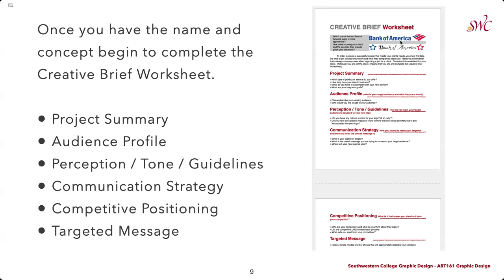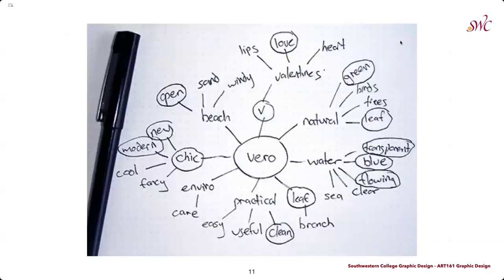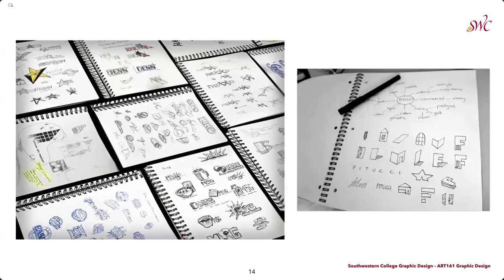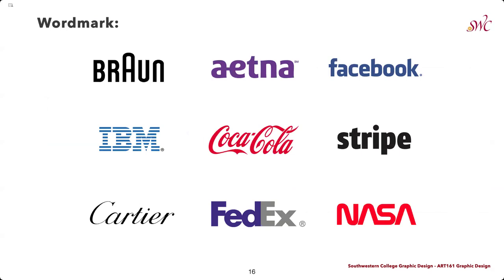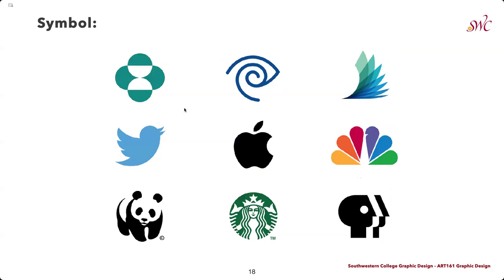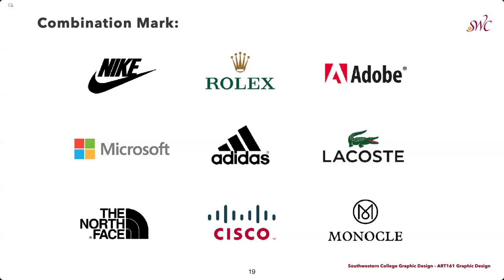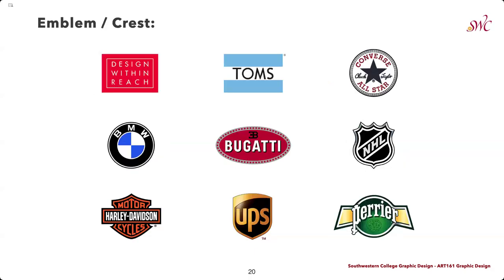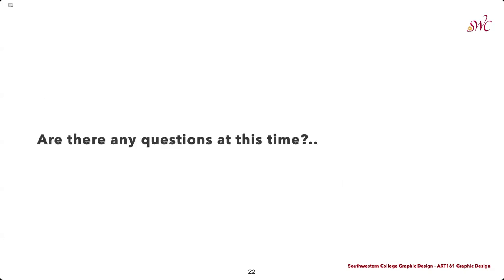ART161 Logo Design Project: Introduction Lecture